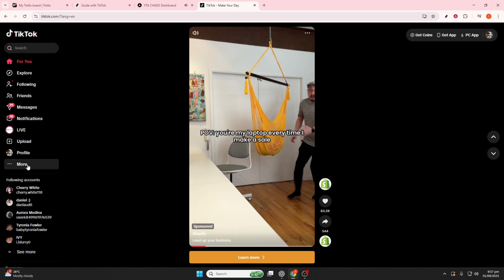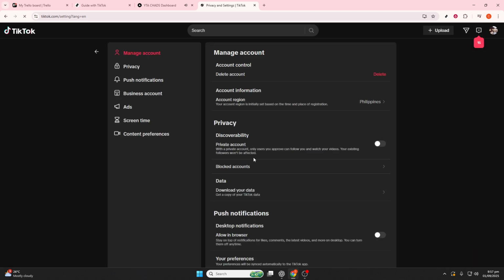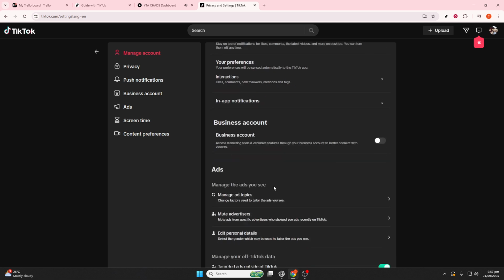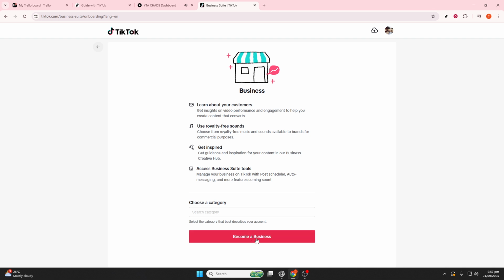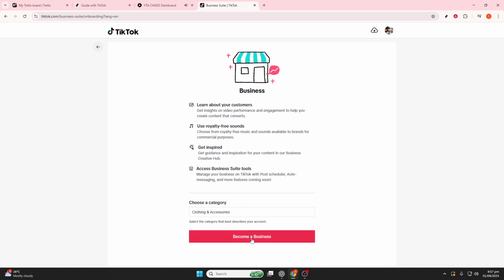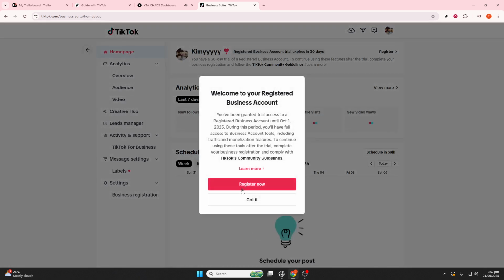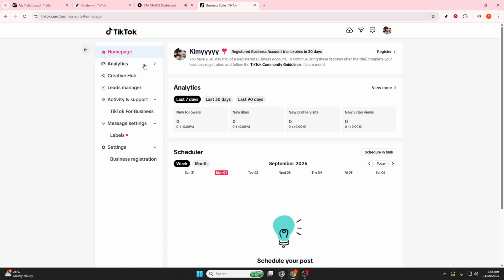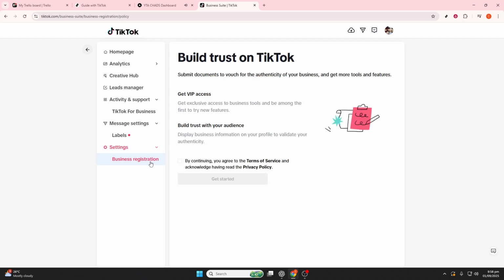How to Create Tiktok Business Account in 2025 Tiktok Business Account vs Personal Account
Discover how to create a TikTok Business Account in 2025 with our step-by-step guide and learn the key differences between TikTok Business and Personal accounts. Whether you’re an entrepreneur, brand, or content creator, setting up a TikTok Business Account gives you access to advanced analytics, promotional tools, and e-commerce features that can help you grow faster on the platform. In this guide, we’ll walk you through the simple process of creating a business account, explain how it compares to a personal account, and share tips on choosing the right option for your goals. If you’re serious about leveraging TikTok for marketing, sales, or brand growth in 2025, this breakdown will help you make the smartest decision.